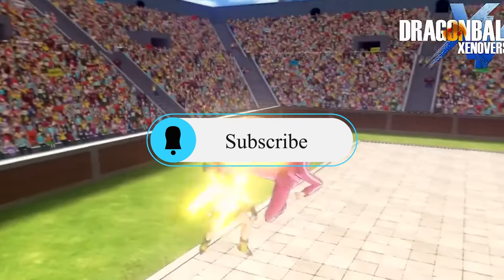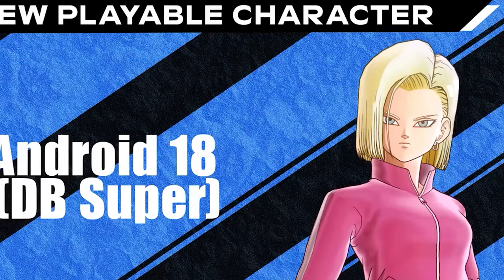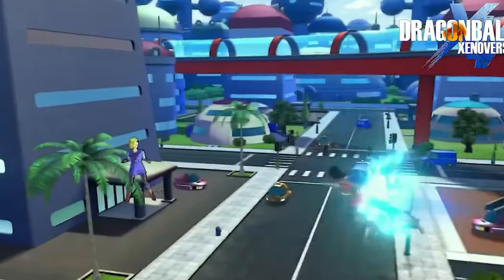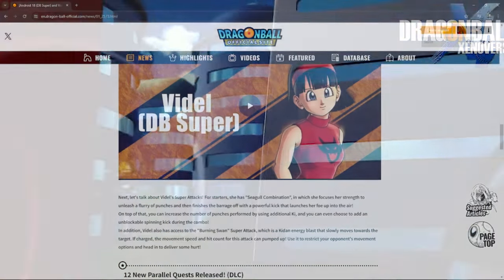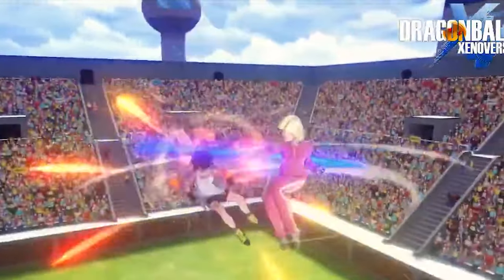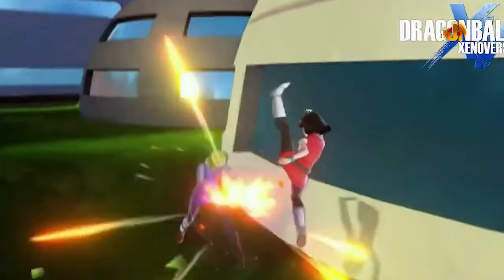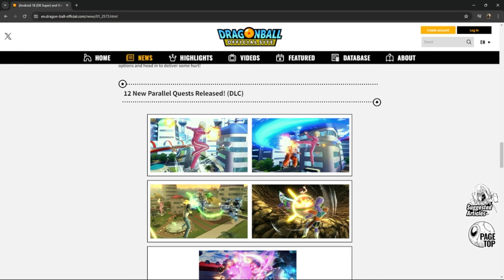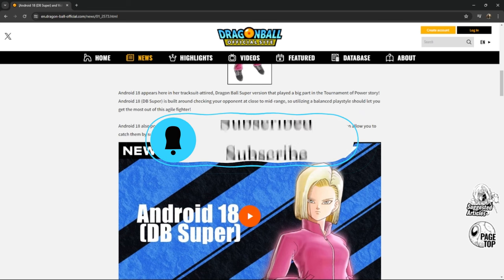ARE THE *NEW* DRAGON BALL XENOVERSE 2 DLC PACK 17 CHARACTERS A "RESKIN"?